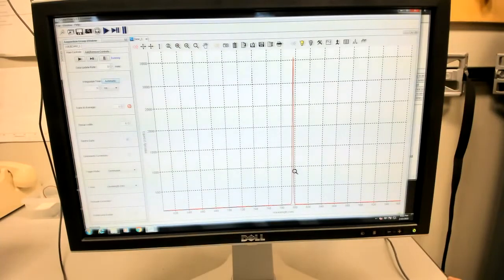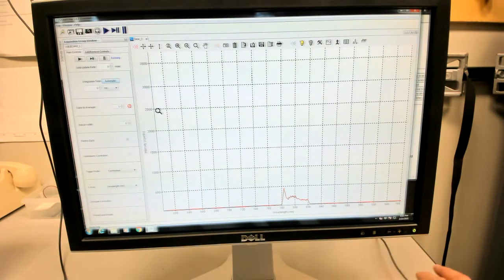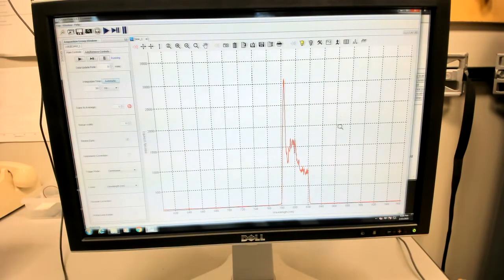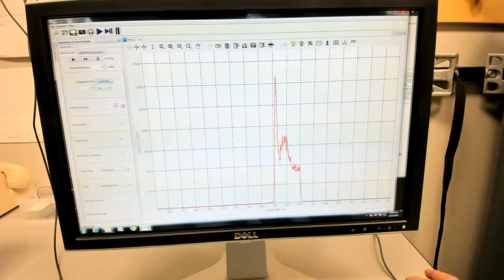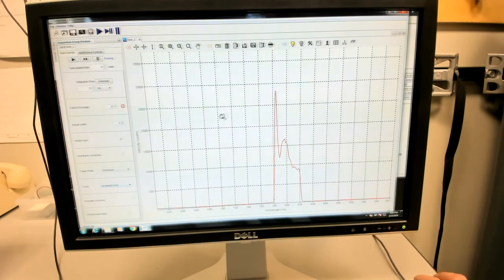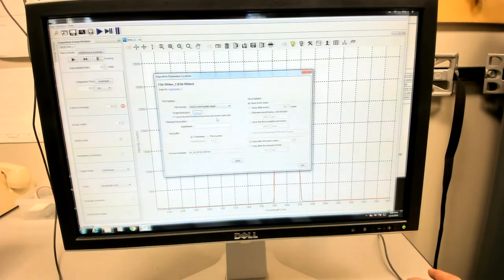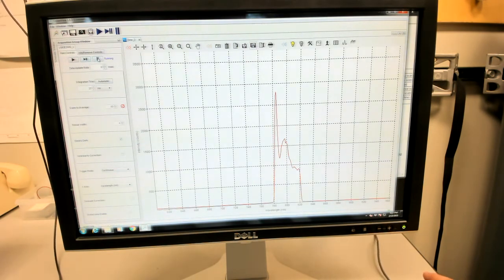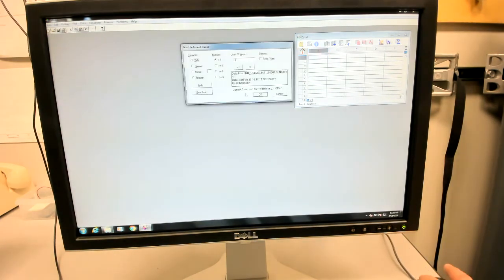P444 Lab 3 V6 AB 2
P444 Lab 3 V6 AB 2 SHG SCG Spectrometer software